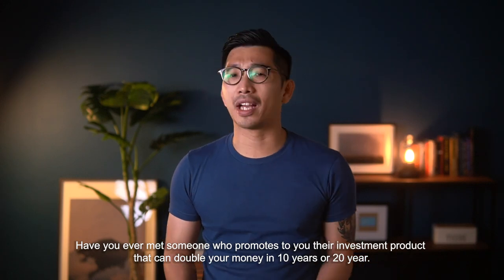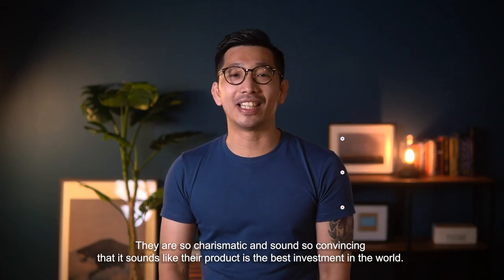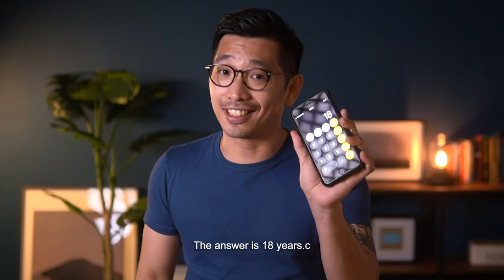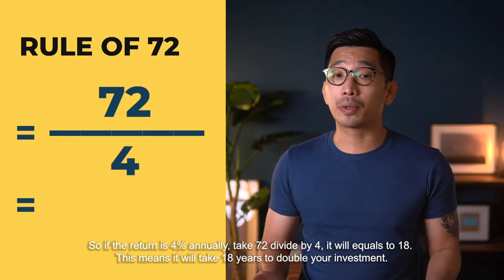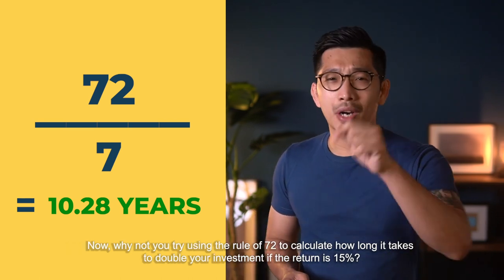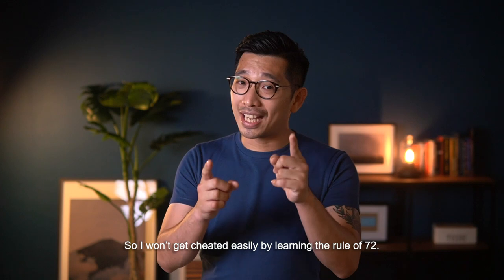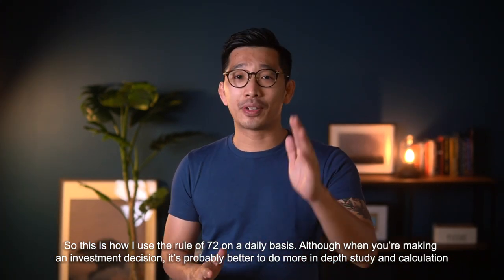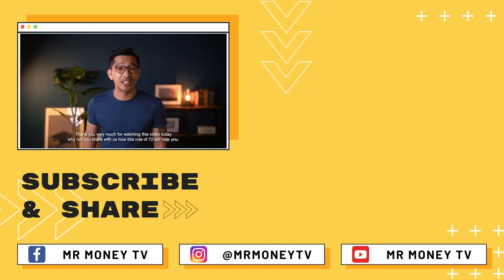HOW TO INVEST and DOUBLE your money with RULE OF 72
Have you ever encounter this situation before when someone approaching you and telling you that they have the BEST investment plan 👍 that can DOUBLE your money after certain years. Yes...it sounds very tempting especially when someone is telling you that you can DOUBLE your money.

BUT... does it worth it? 🤷‍♂

In fact, sometimes the return of investment that can DOUBLE your money is even much lower than the rate provided by fixed deposits or bonds. But how do you know? Can you calculate?

By simply using the RULE OF 72, you can easily do it!

📺Watch this video to find out how fast you can double your money 💰 & evaluate whether the investment is worthy ✍

HERE ARE OUR REFERRAL PROMOTIONS JUST FOR YOU!
【STOCK MARKET】

// FREE 7 Days Trial with RM1 per day subsequently

Looking for a news and analysis portal for investors?
New sign-ups will get a 1-year subscription for $99 instead of $239.

【CRYPTOCURRENCY】

FREE RM25 when you sign up and use our code!
Code: mmtv1

【UNIT TRUST】
Invest in Unit Trust Malaysia
// Low Fees

【OTHERS】

Invest in an ergonomic chair and table for yourself!

// FREE 1-month trial for first 1000 sign-ups

Come say Hi to us at,